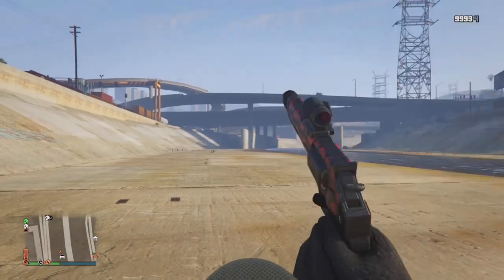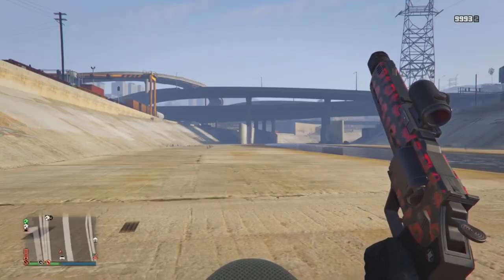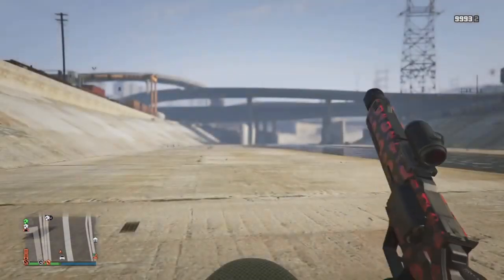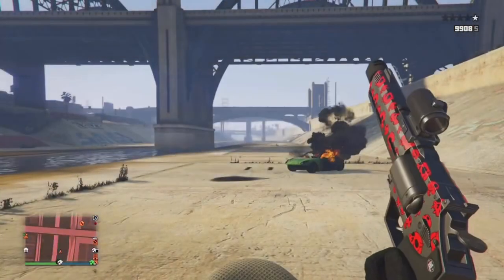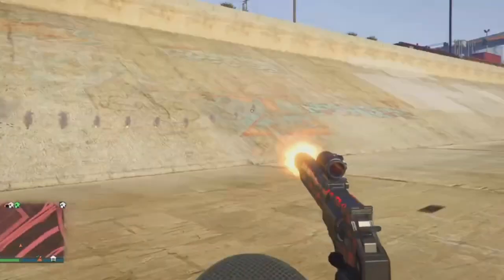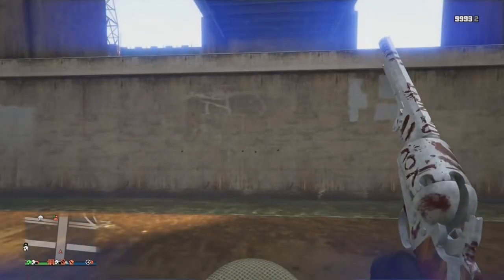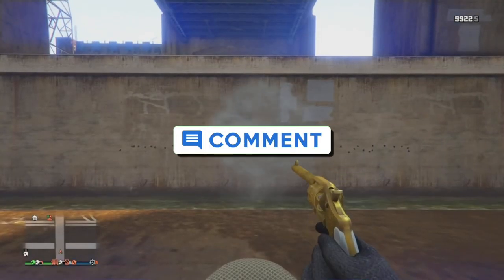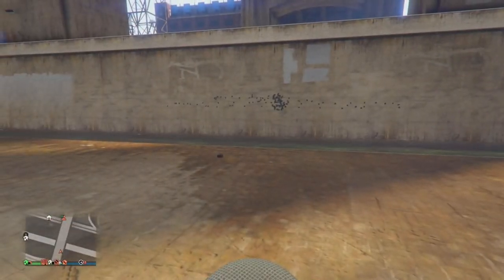Revolver Rapid FIRE *GLITCH* Tutorial..! | GTA5 Online (PS5) 2023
“If You Have An Idea That You Genuinely Think Is Good, Don't Let Some Idiot Talk You Out Of It. (Stan lee)